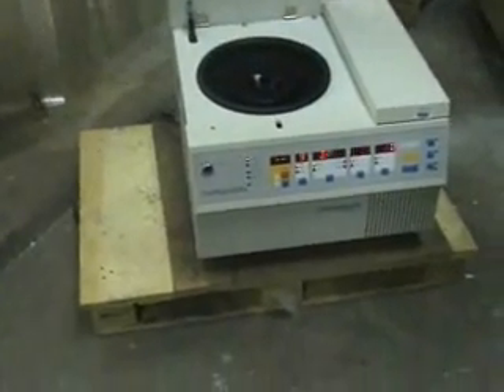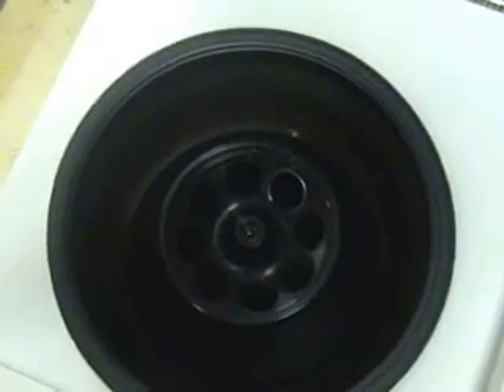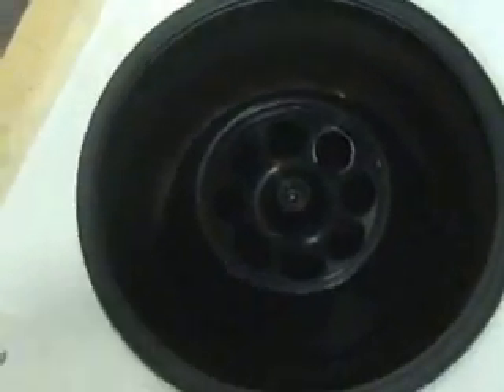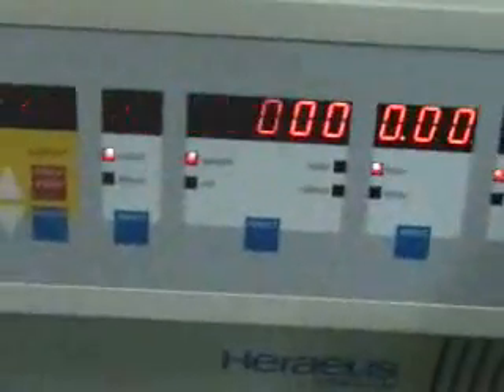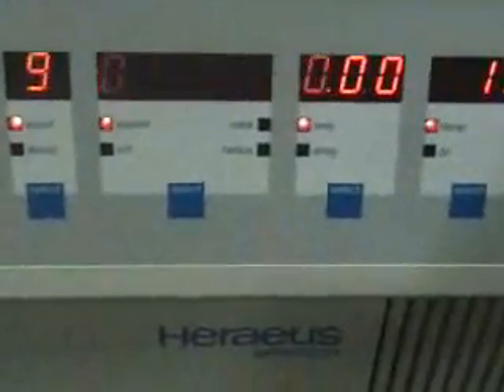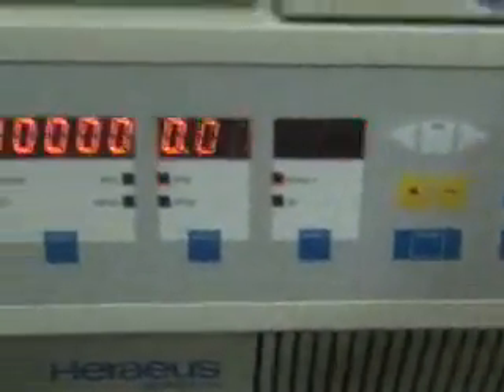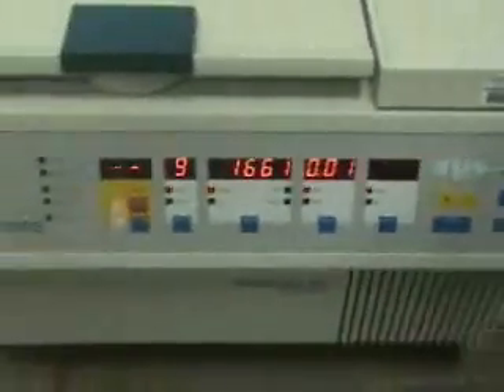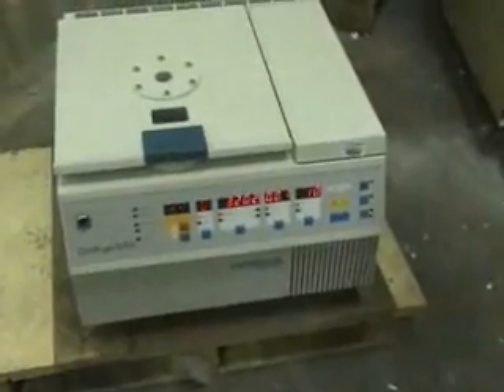Heraeus Centrifuge Biofuge 28RS